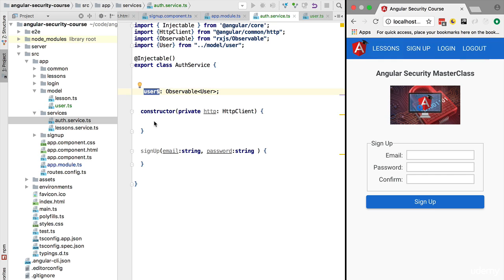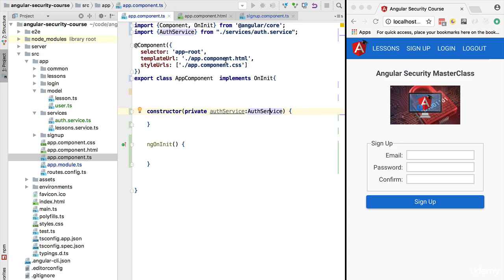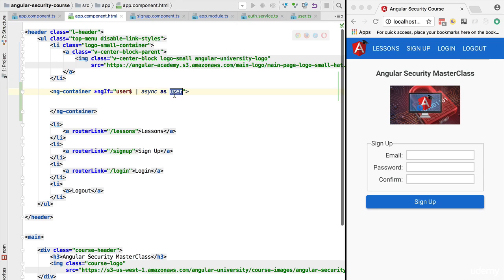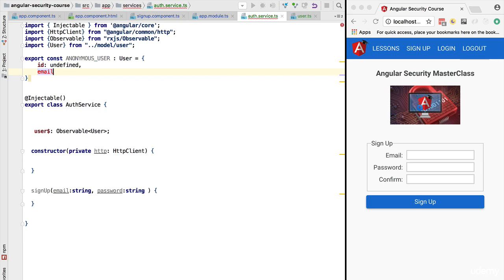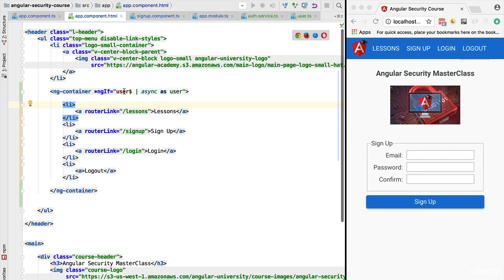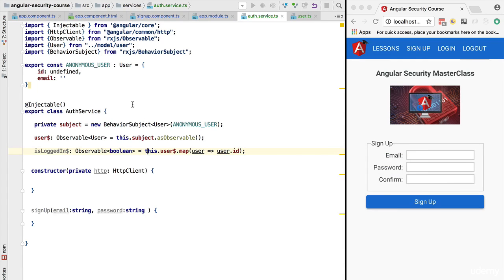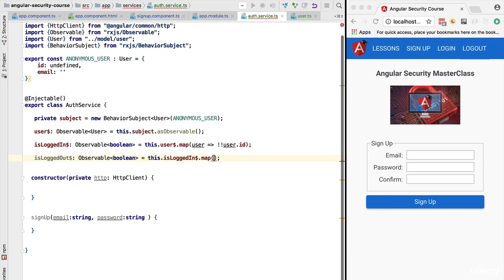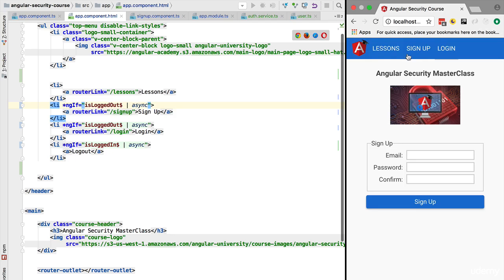2 Client Authentication Service Design and Implementation